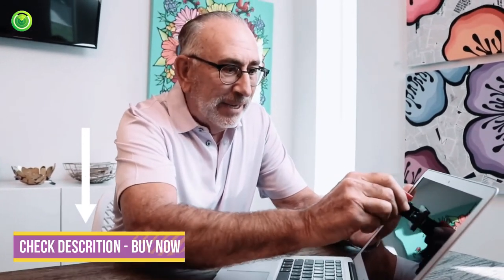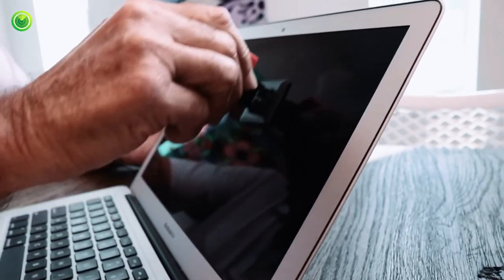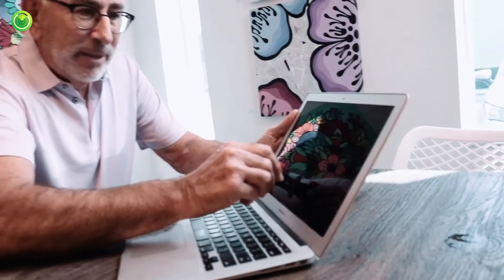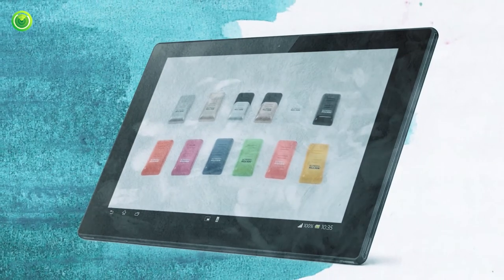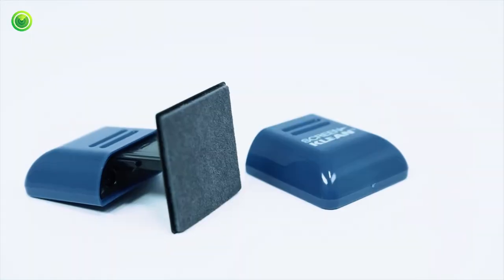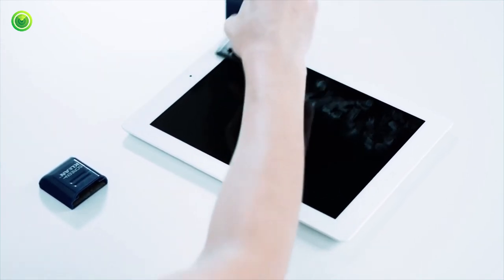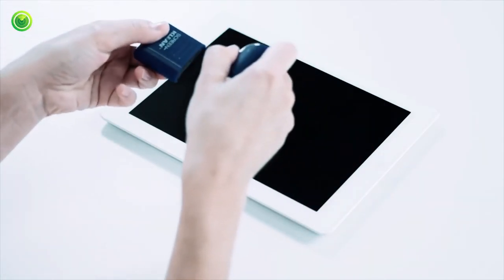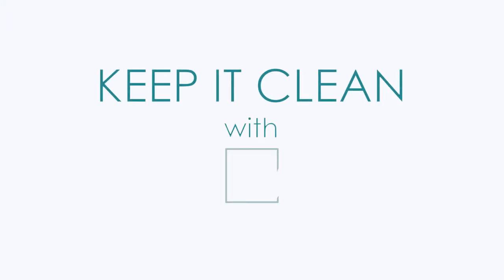Sreen Cleaner By Carbon Klean review 2021 | Watch Right ScreenKleen Laptop Screen Cleaning Wipes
Making this screen-cleaning spray couldn't be easier. Simply combine one part alcohol and one part distilled water in the spray bottle. Cap it, give it a quick shake, and it's ready for use. Variation: If you don't have isopropyl alcohol handy, you may substitute plain vinegar.

=== ScreenKlean is advertised as the best screen cleaning solution you can get for your phone ===

** Benefits and advantages.
** It works for almost all screens.
** Can remove germs and bacteria.
** Comes in lovely colors.
** Portable and handy.
** A more sophisticated way to clean your phone.